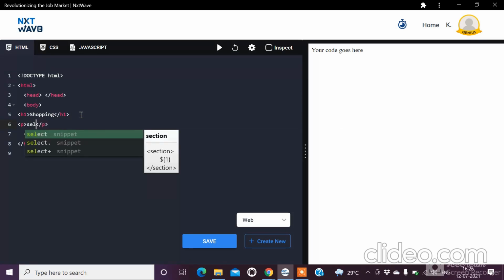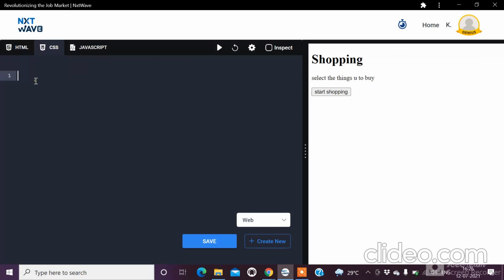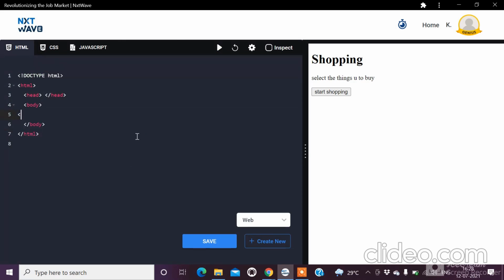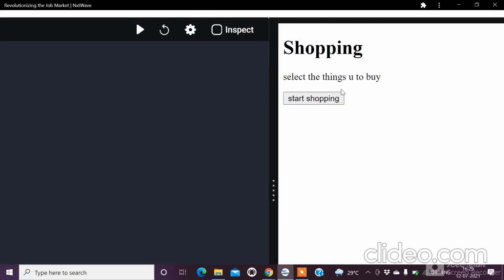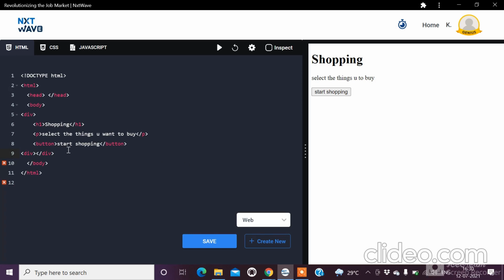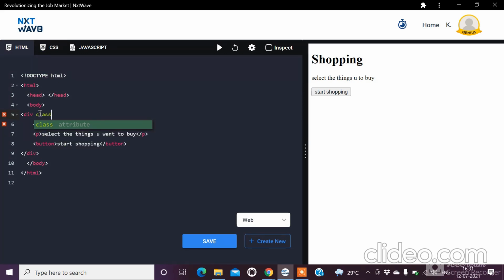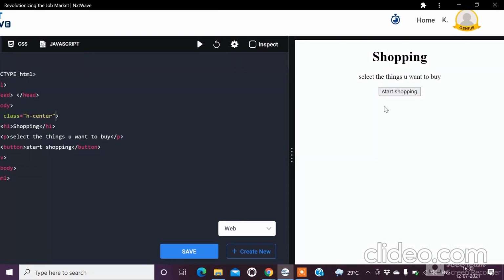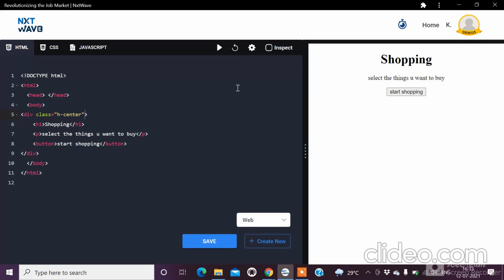2ND Way Of Learning HTML With CSS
IN this second video i have told u about mixing html and css

This Video Helps U To Learn HTML Basics In A Easy Way.
CCBP , NxtWave , reviews , experience , learning , success , progress , CCBP Academy.